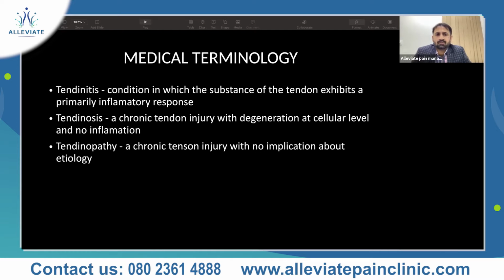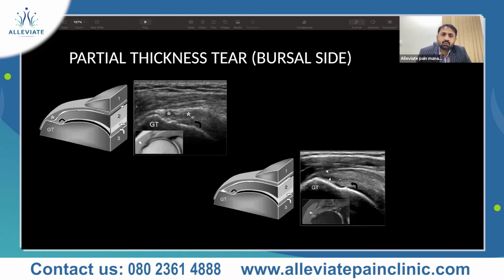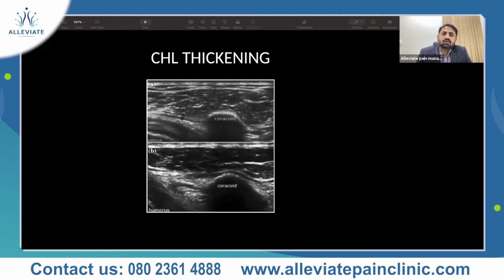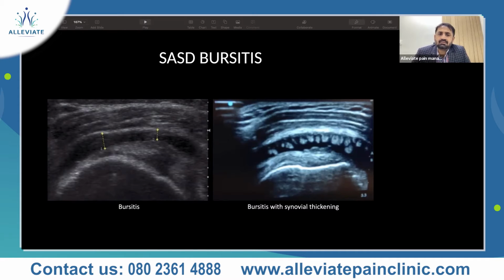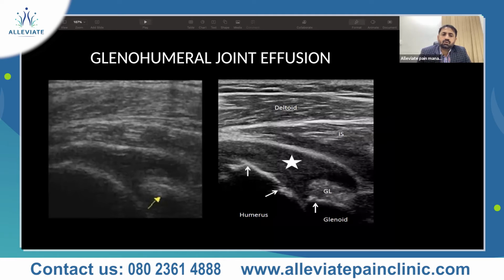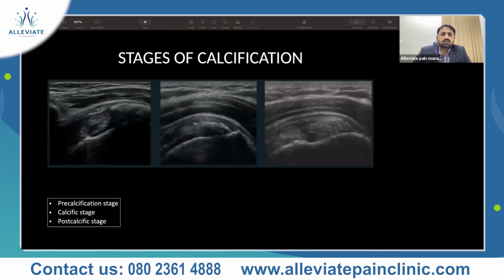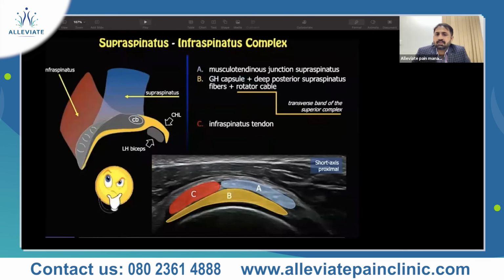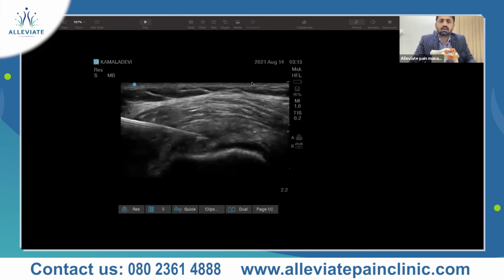Alleviate Webinar | Dr Wiquar Discussing on Sono Pathology of the Shoulder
Dr Wiquar Discussing on Sono Pathology of the Shoulder